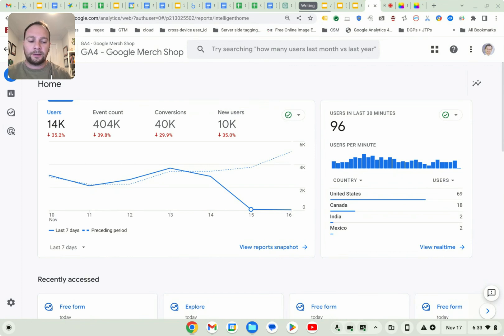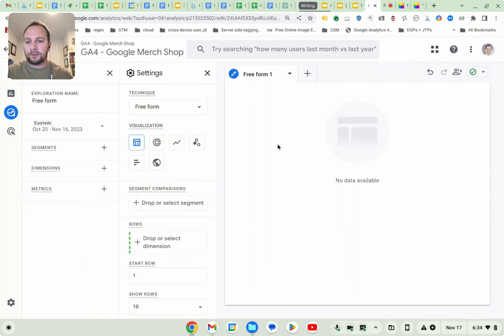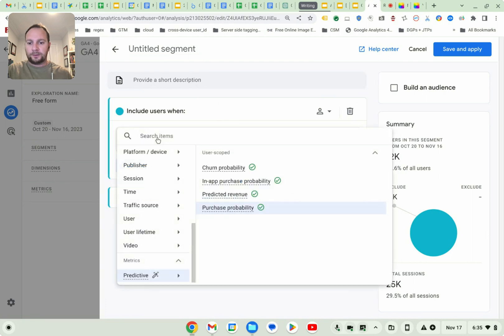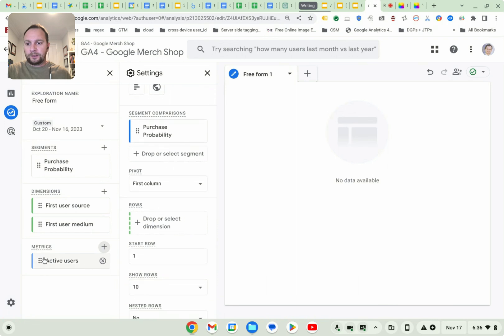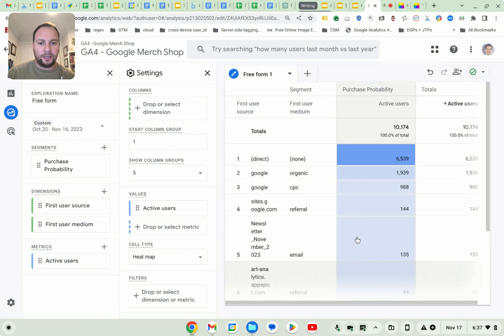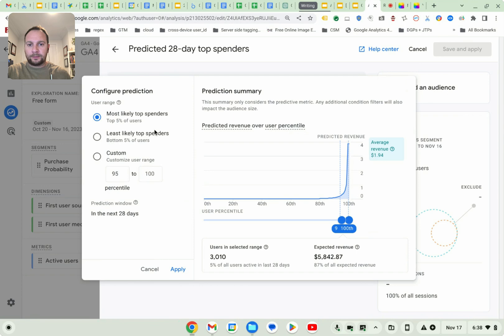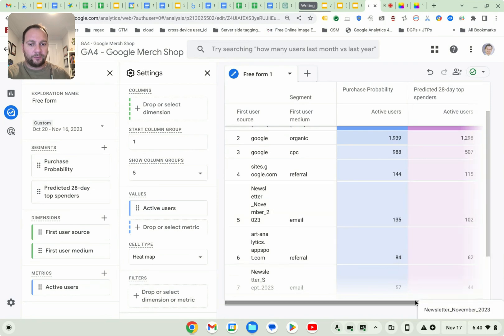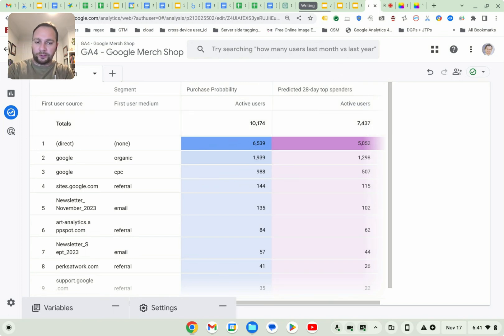📊 GA4 Report #7 - Artificial Intelligence in GA4 Reports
🤖 What to Expect:

🔍 AI-Powered Insights: Explore how Artificial Intelligence is revolutionizing the way we analyze data in Google Analytics 4. Discover how AI algorithms can provide actionable insights and predictive analytics to help you make informed decisions.

📈 Automated Reporting: Learn about the power of automation in GA4 reports. See how AI can streamline the reporting process, saving you time and effort while ensuring accuracy and consistency in your data analysis.